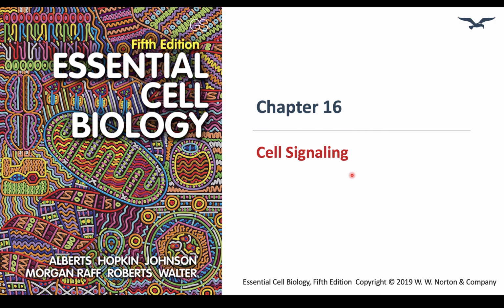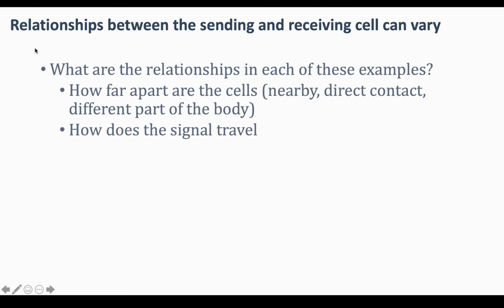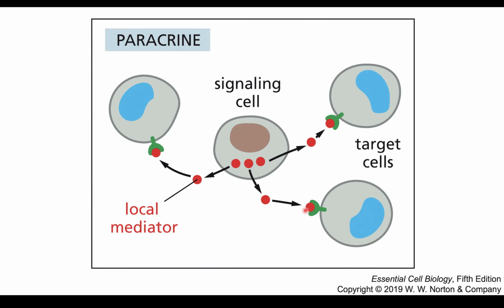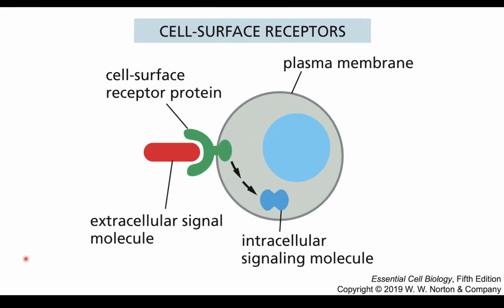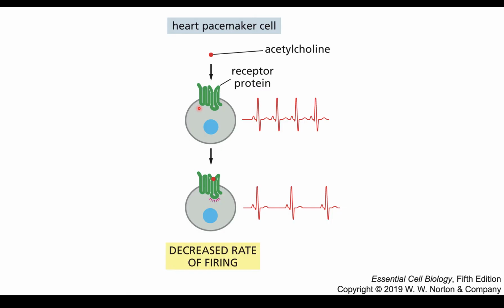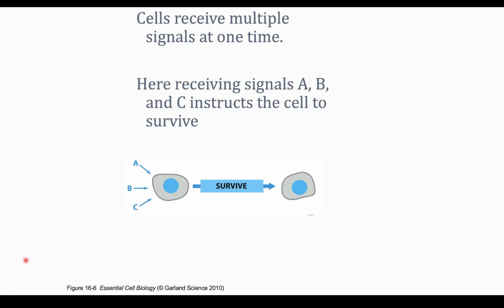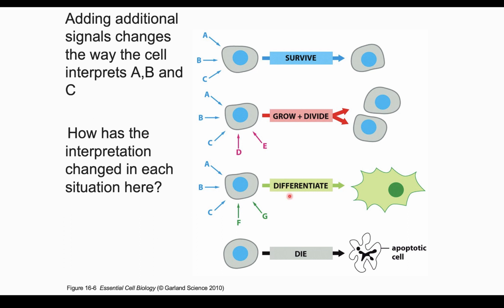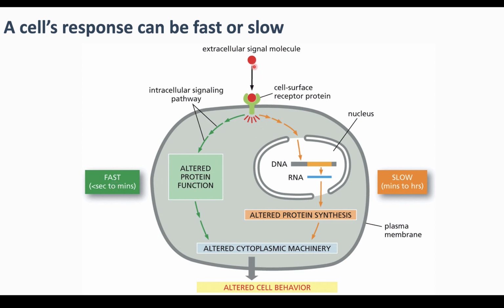BMS 201 Chapter 16 part 1